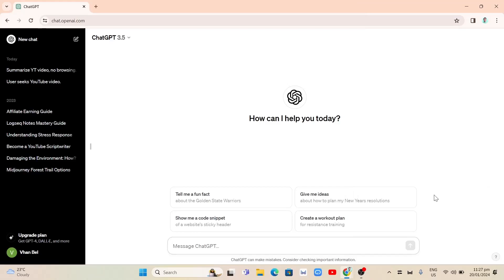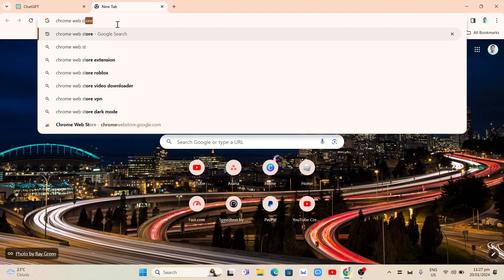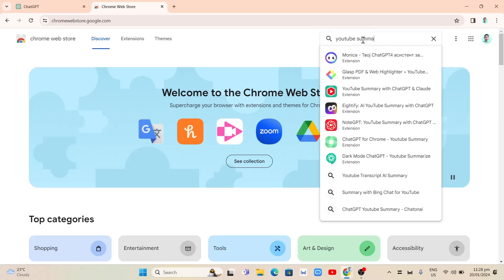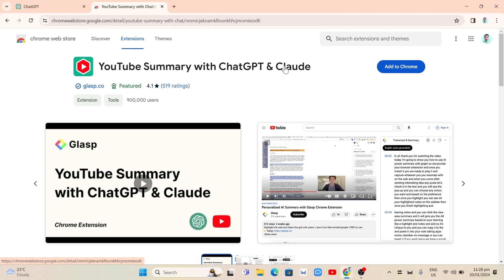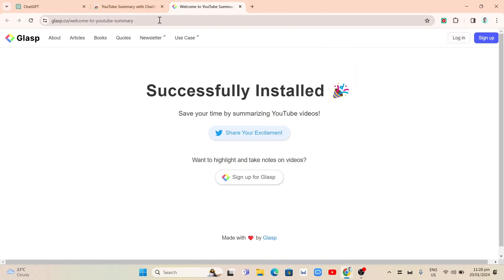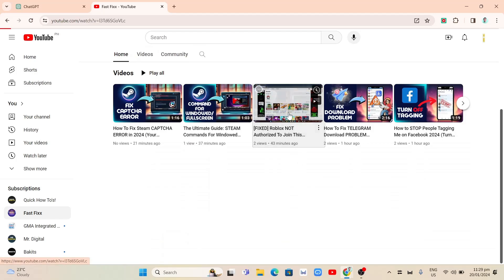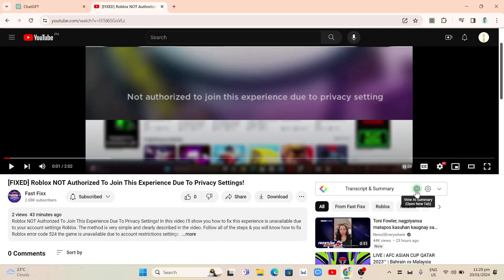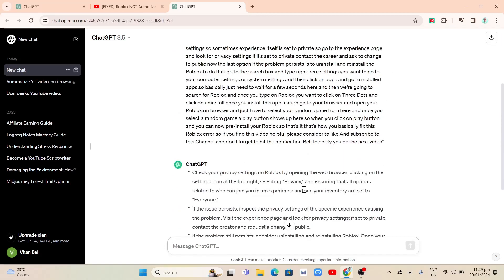How To Summarize a YouTube Video With CHATGPT 2024 (Everything You Need To Know)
How To Summarize a YouTube Video With CHATGPT 2024 (Everything You Need To Know). In this video I'll show you how to use Chatgpt to summarize youtube videos. The method is very simple and clearly described in the video, and will let you see how to summarize youtube video with chat gpt. Follow all of the steps & you will know summarize youtube transcripts with Chatgpt.